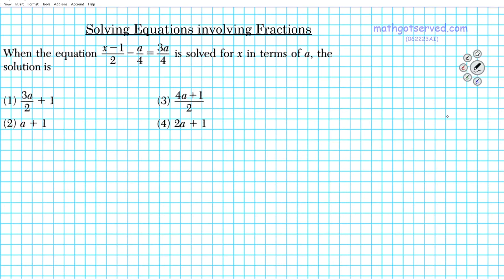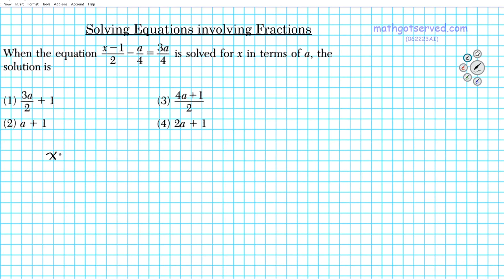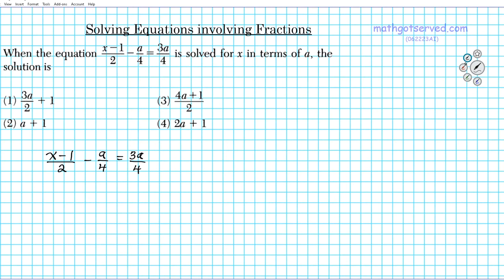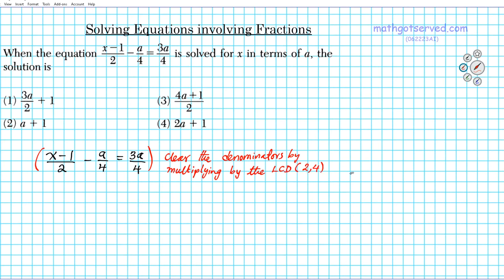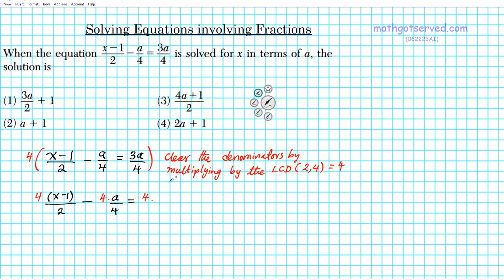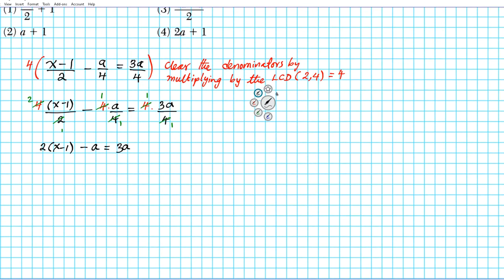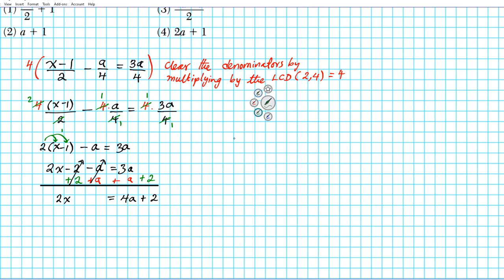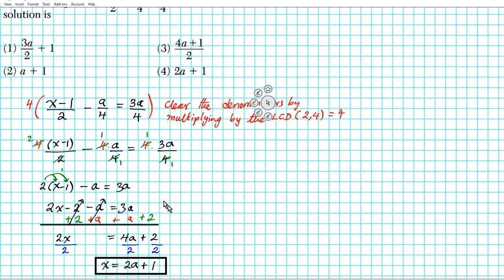Algebra 1 #23 How to solve equations involving fractions Mathgotserved Explained Steps NY CA Lcd cle